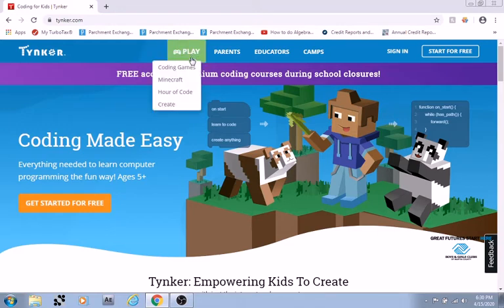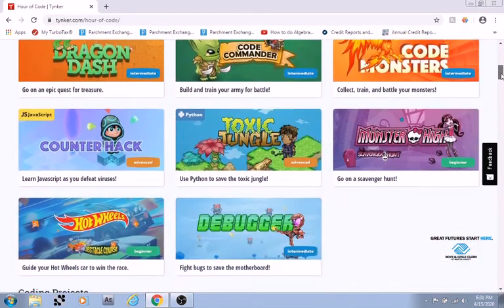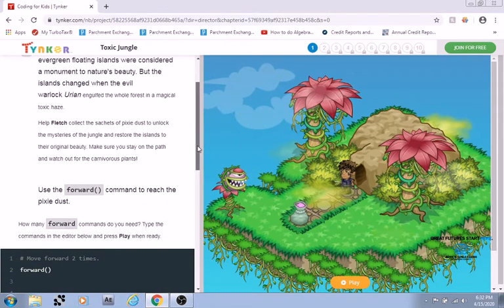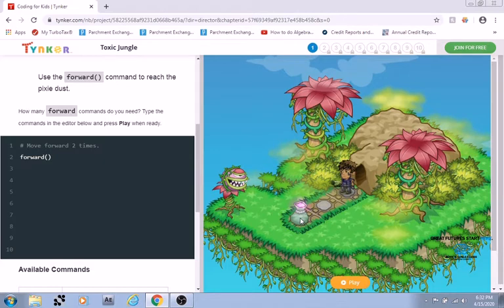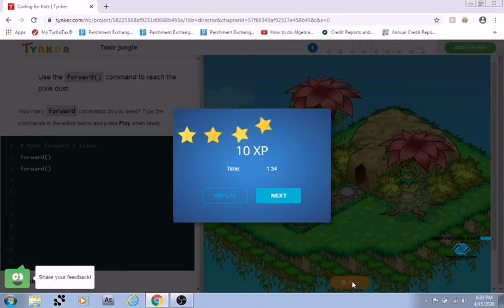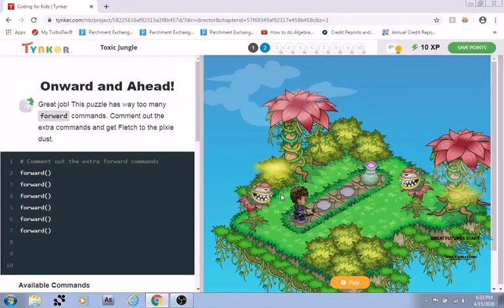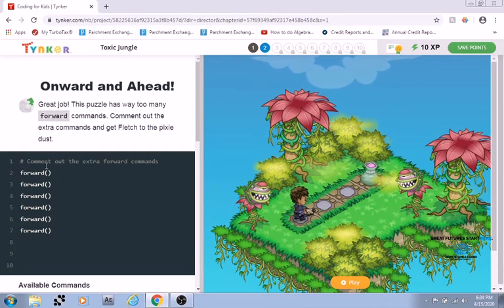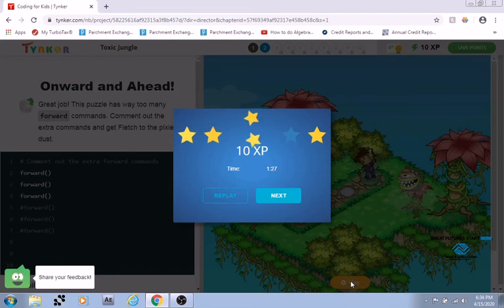Mike G - Coding